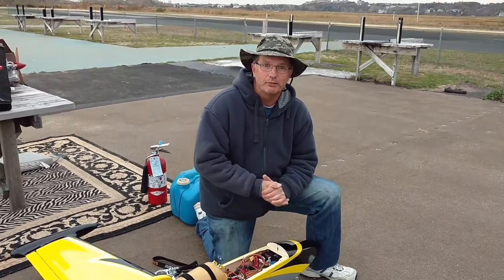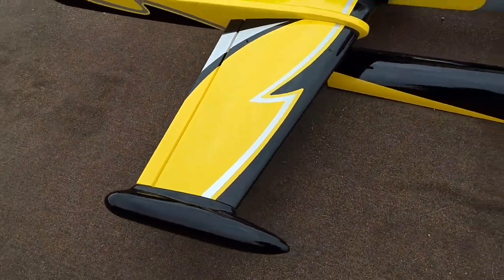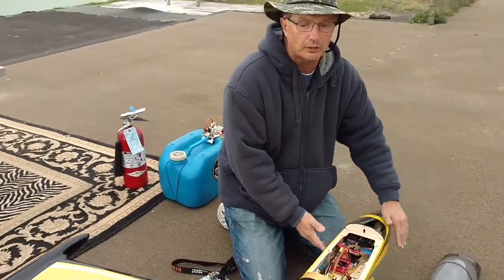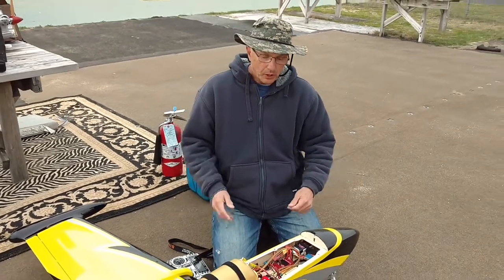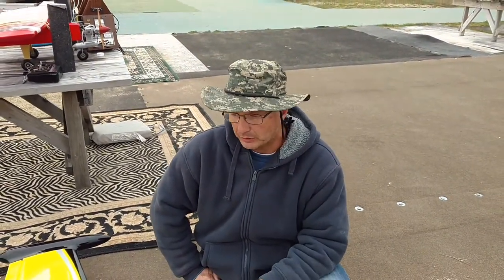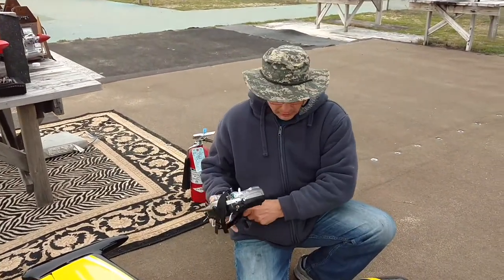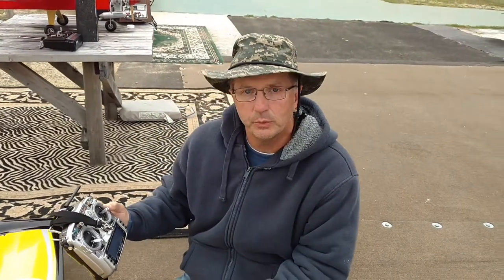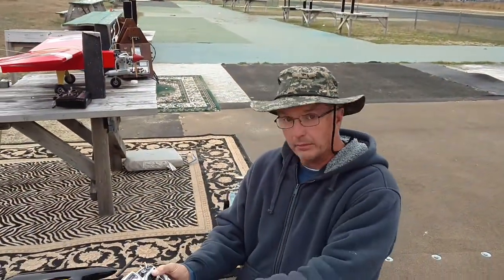Boomerang Sprint V2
Here is a look at the new V2 Sprint from Boomerang RC Jets